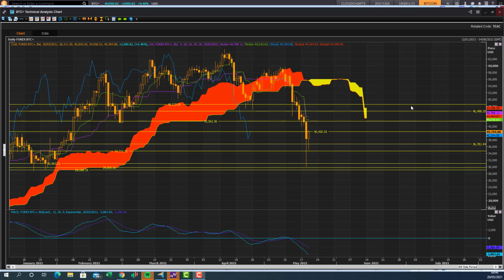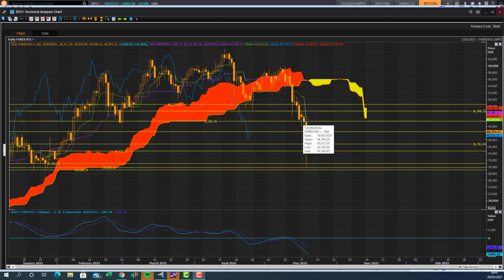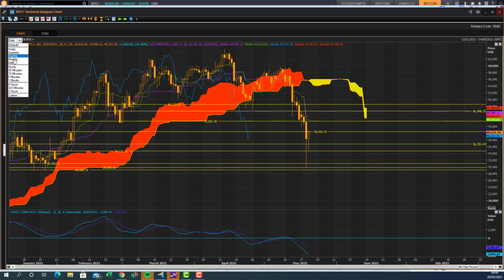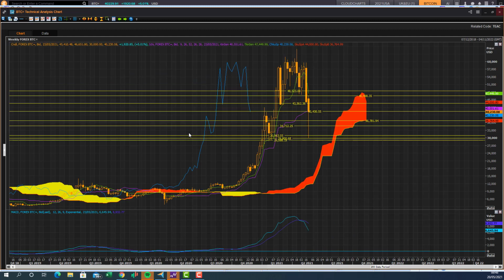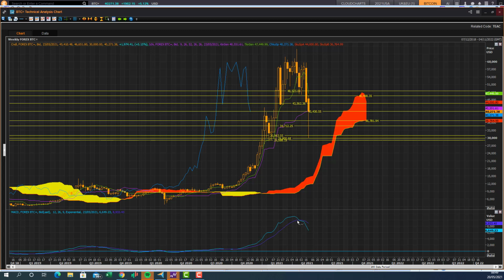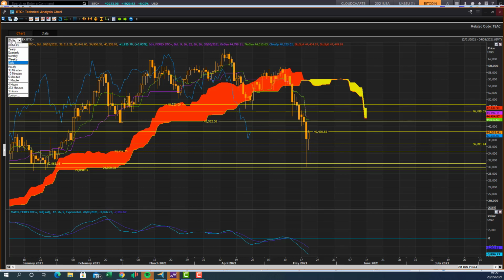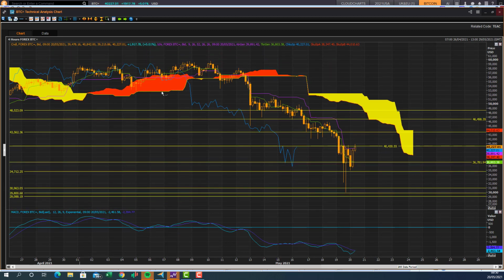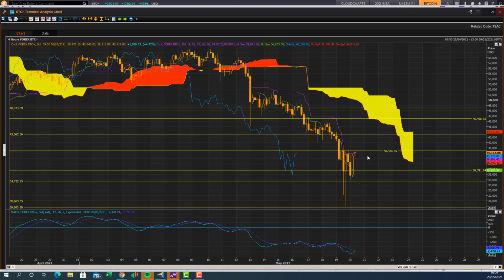Bitcoin Cloud Chart Support Rebound Trade Analysis on 20th May 2021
What a great rebound from a key cloud chart support zone! BTC not out the woods yet! Need to see a follow-through of this rebound towards the upper cloud chart resistance zones!